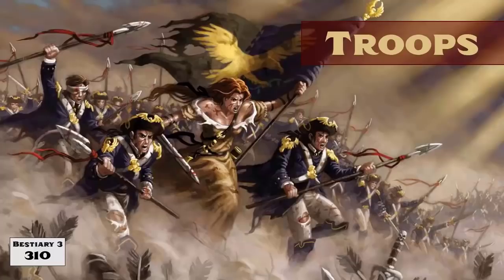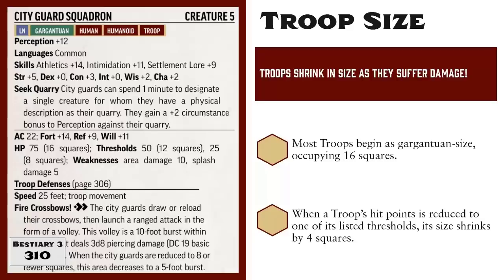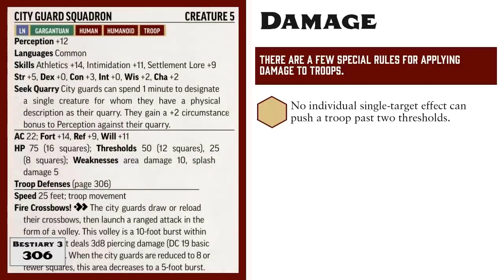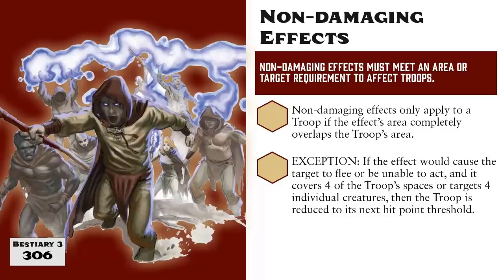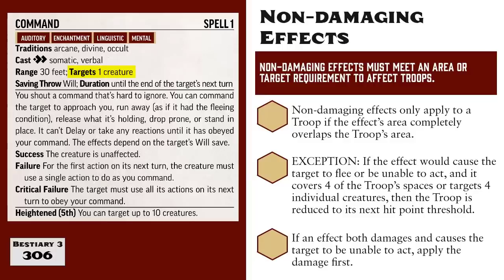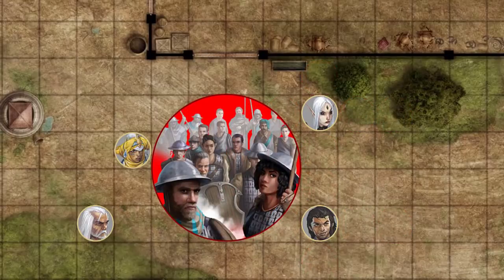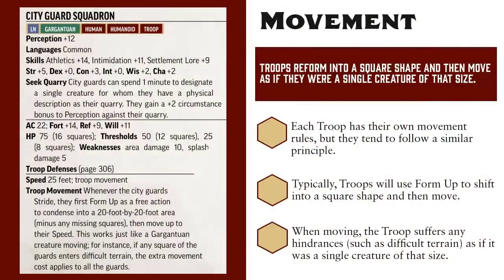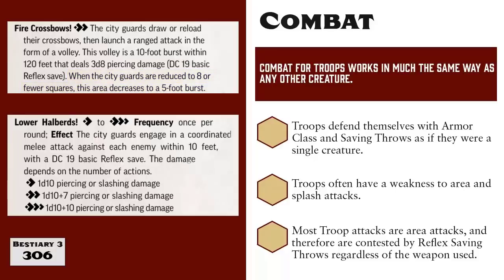Pathfinder (2e): Troops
Discussing Troops in Pathfinder 2nd edition.

00:00 Introduction
00:26 Troops
01:05 Troop Size
02:35 Damaging Troops
04:28 Non-damaging Effects
06:36 Form Up
07:13 Movement
08:33 Troops in Combat
10:22 Close